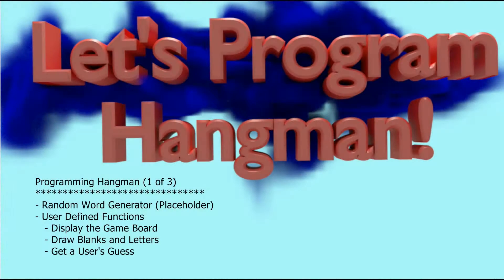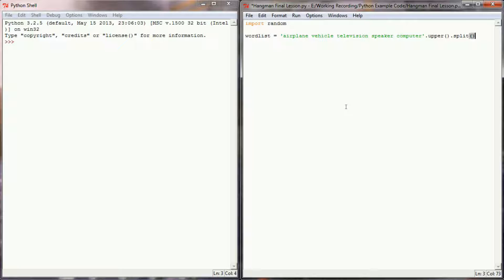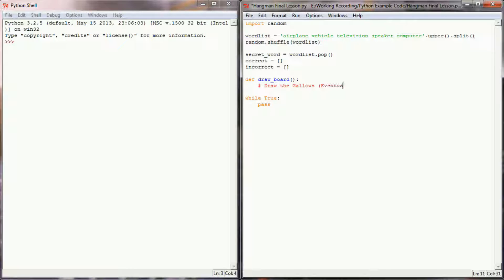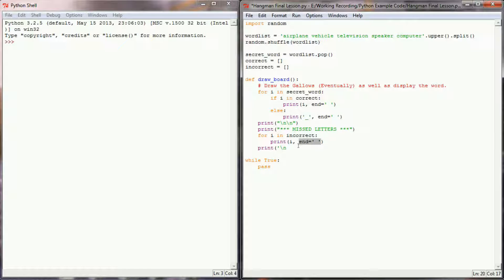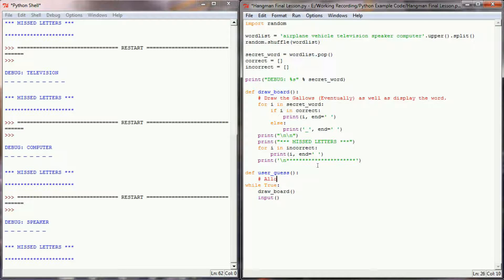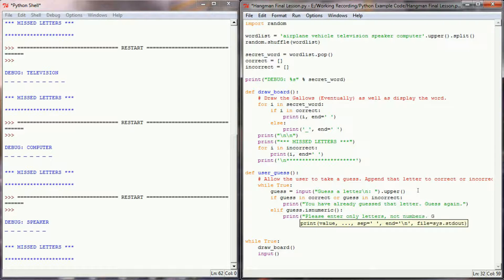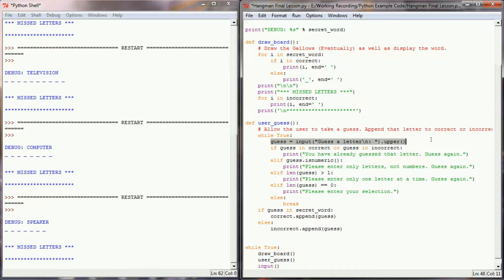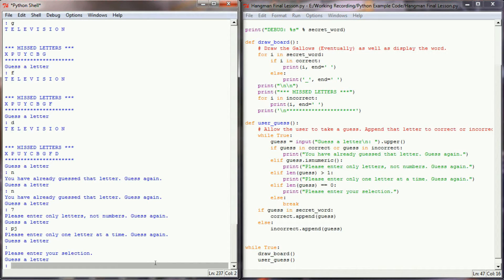Let's Program Hangman - Making Hangman 1 of 3